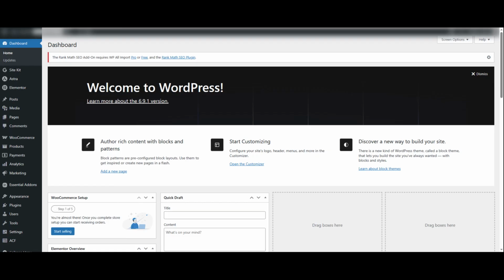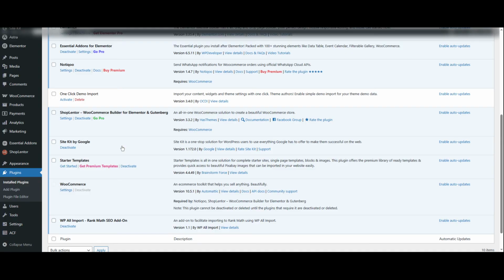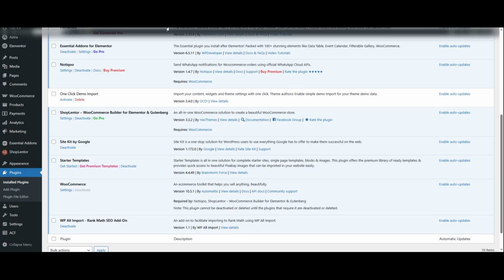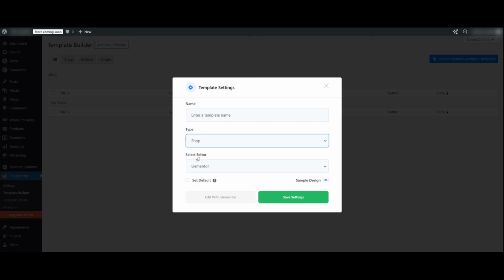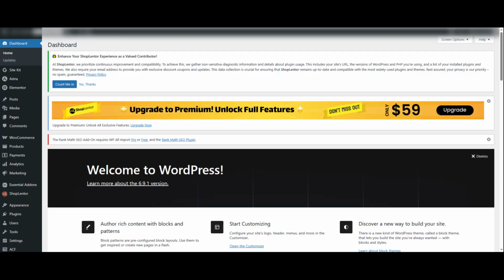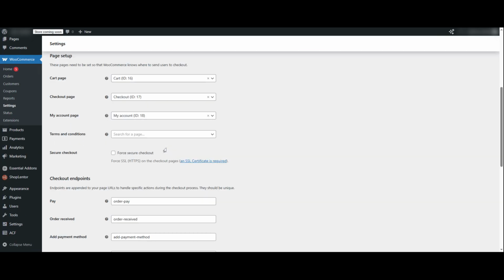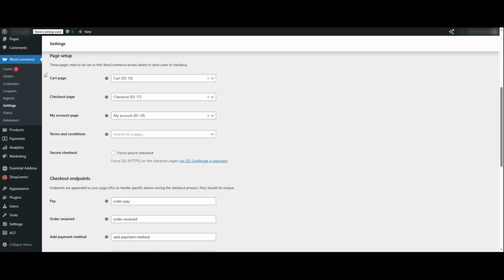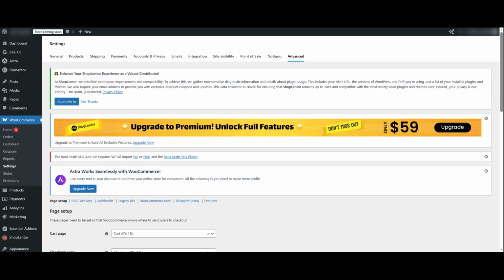How To Build The WooCommerce Shop And Products Archive In WordPress Elementor (2026 Easy Guide)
Learn how to create a custom WooCommerce shop and product archive layout using Elementor and ShopLentor. This step-by-step guide shows you how to design and assign your shop template the right way.

Timestamps:
0:00 Introduction
0:30 Install ShopLentor Plugin
1:04 Open Template Builder
1:38 Create Shop Template With Elementor
2:12 Design With WL Universal Product Layout
2:46 Assign Template In WooCommerce Settings